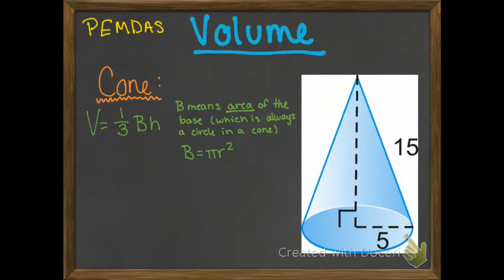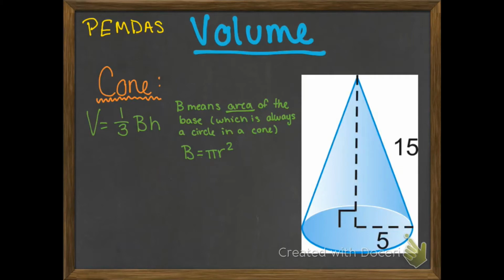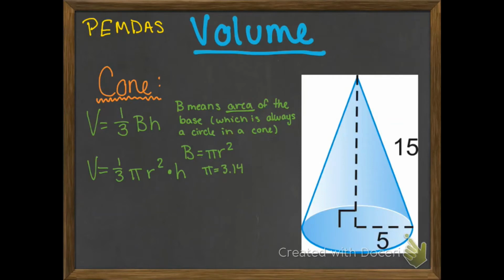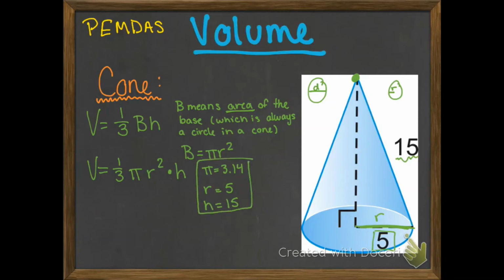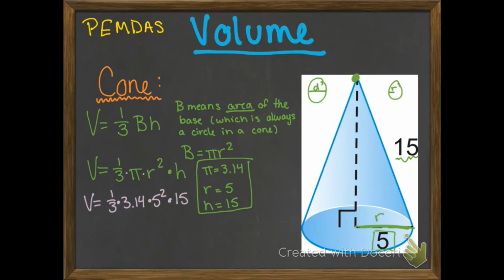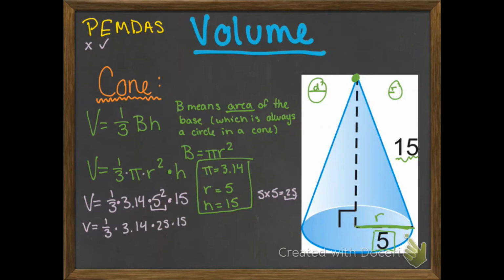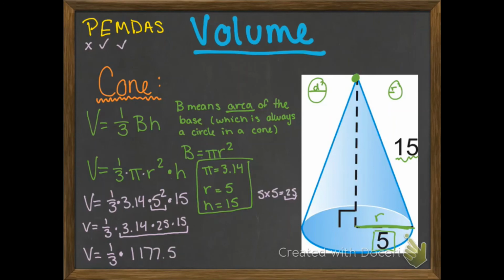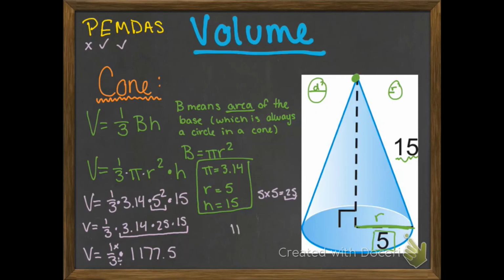Week 7 Assignment #1